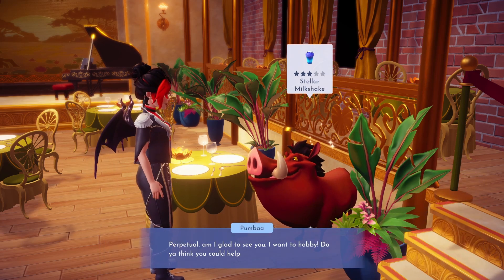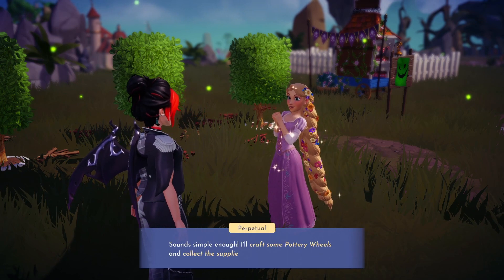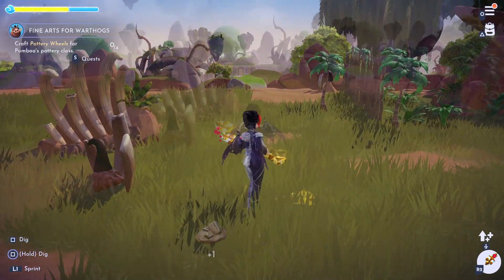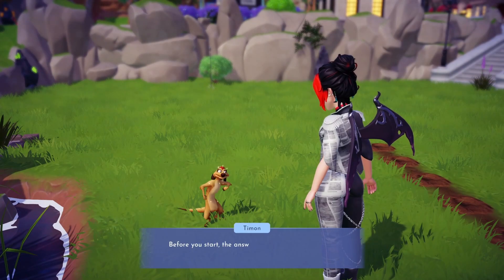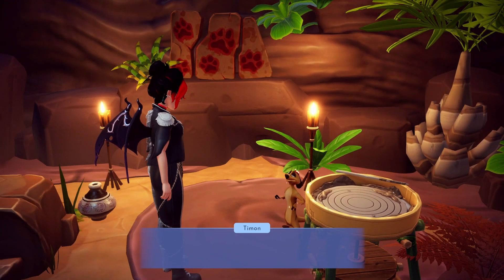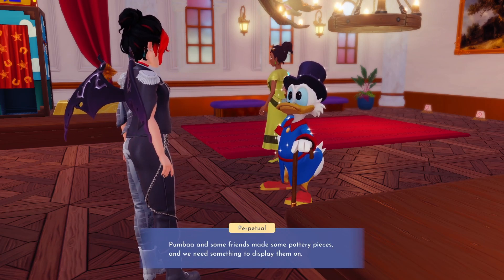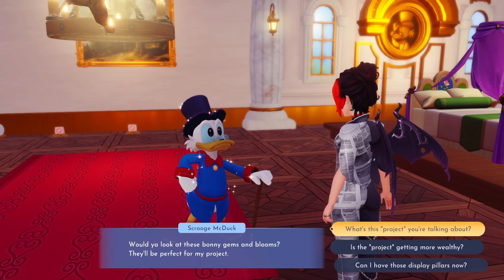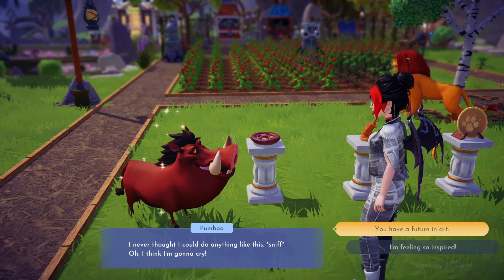Fine Arts for Warthogs! – Walkthrough – Gameplay – Disney Dreamlight Valley